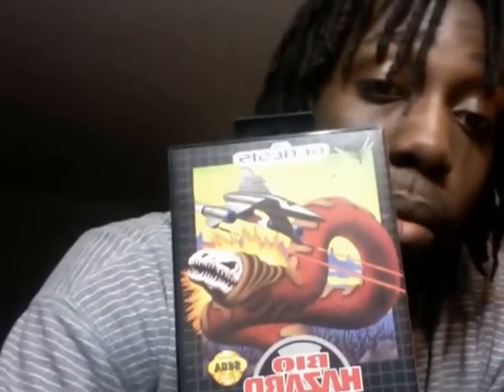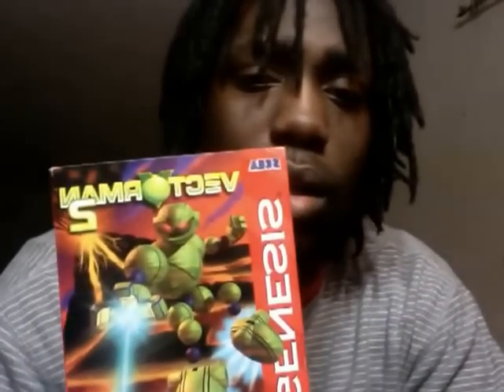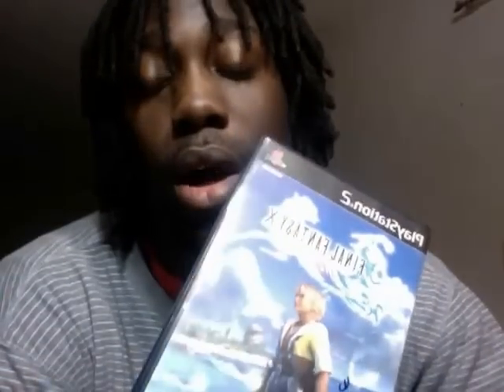Pick ups long over due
Heres a long long overdue update where i am finally updating some of the games i got now these are not all the games i have picked up im currently moving so the majority of games are packed i just wanted to make a vid with some of my games i have recently have gotten my hands on